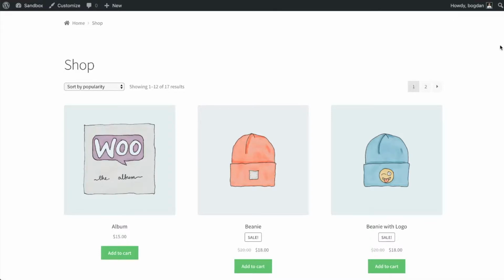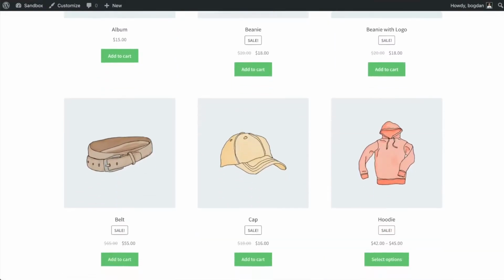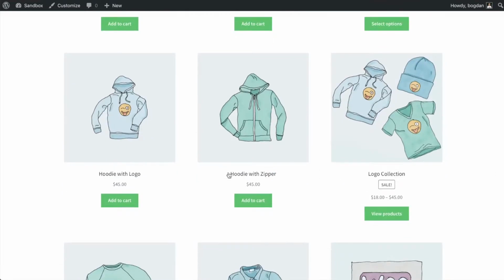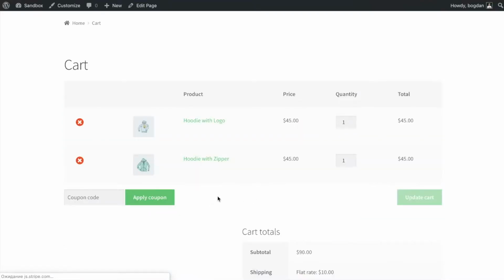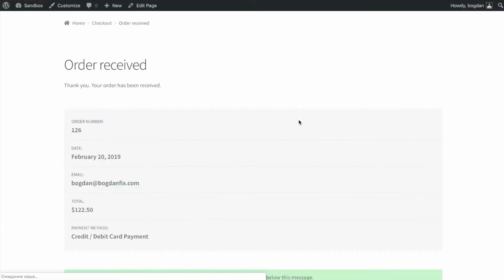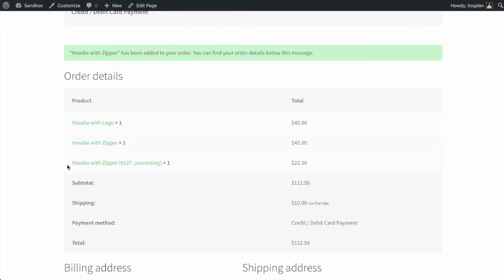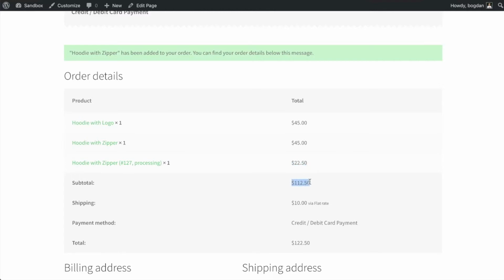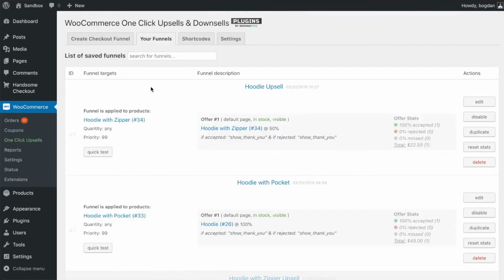Stop Losing Money Because of This WooCommerce Issue - Lack of One Click Upsells & Funnels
- Is Your WooCommerce Store Leaking Money? See how WooCommerce users are losing money and they don't even know it. PLUS - learn how you can fix it in less than 24 hours.

One Click Upsells for WooCommerce lets you create true post-purchase upsell funnels (after checkout) in mere minutes. You can increase average order value (AOV) of your WooCommerce store by 15, 20, even 40% using this upsell plugin.

Top features:
+ create one time offers in WooCommerce with our Easy Funnel Builder (1 click upsells, downsells, cross sells)
+ create custom text or video sales upsell pages using any page builder you like (Thrive Architect, Elementor, Divi, Beaver Builder, Visual Composer)
+ accept payments with major gateways like Stripe, PayPal, Braintree, Authorize.Net, Payflow Pro, Amazon, Adyen and etc
+ track your new upsell revenue with our Smart Reporting
+ integrate Facebook Pixel (or any other pixel)
+ enjoy 12 Funnel Triggers like product, category, payment method, order total, order items quantity

and more amazing features...

Author: BogdanFix - Conversion-Focused Plugins for WooCommerce